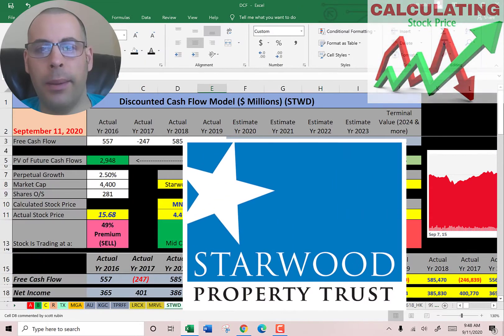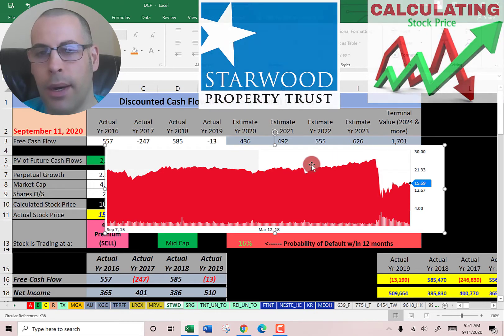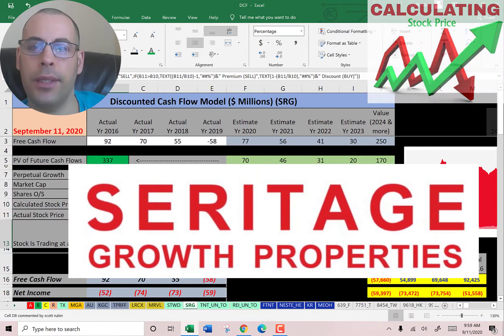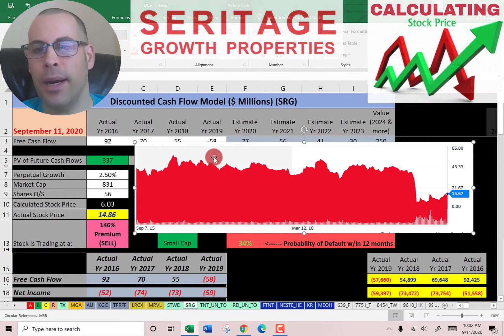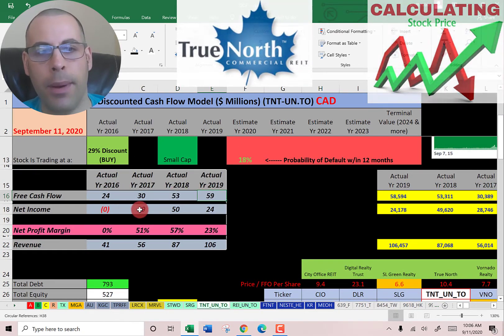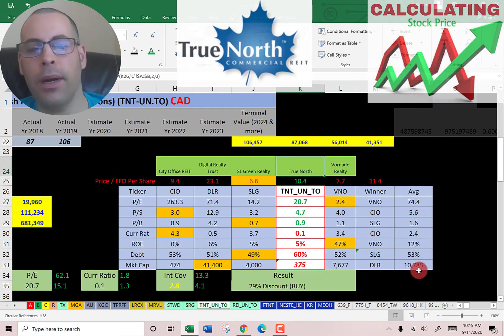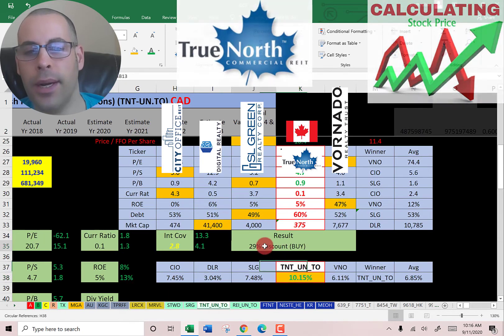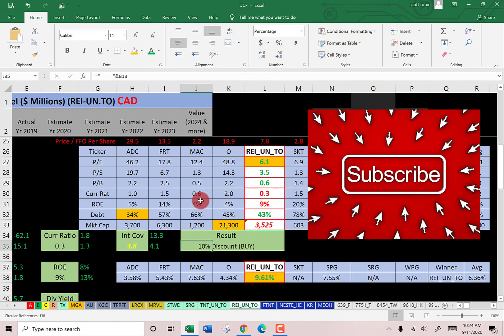2 US REITs & 2 Canadian REITs! Lots of Dividends! See my discounted cash flow model!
0:00 Intro
0:18 Starwood Property (Ticker: STWD)
5:31 Seritage Growth Properties (Ticker: SRG)
9:18 True North (Ticker: TNT-UN.TO)
12:54 RioCan (Ticker: REI-UN.TO)
16:41 Outro

I run my discounted cashflow model using the ticker STWD for Starwood Property. I run my discounted cashflow model using the ticker SRG for Seritage Growth Properties. I run my discounted cashflow model using the ticker TNT-UN.TO for True North. I run my discounted cashflow model using the ticker REI-UN.TO for RioCan.  This way I can figure out the value of the companies stock price.